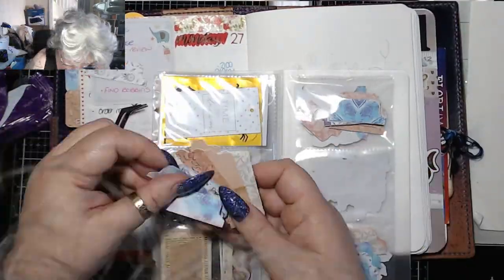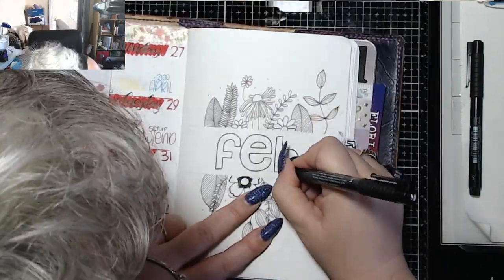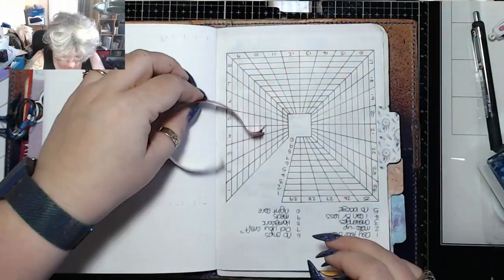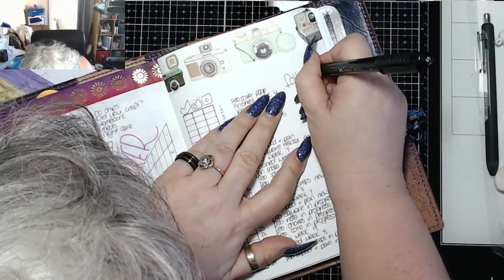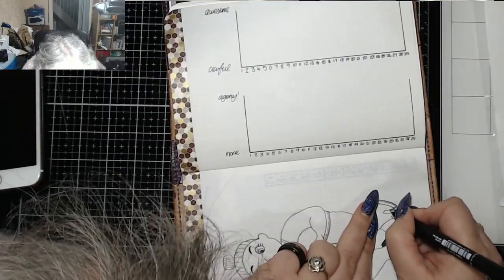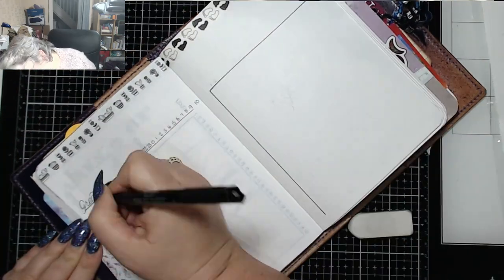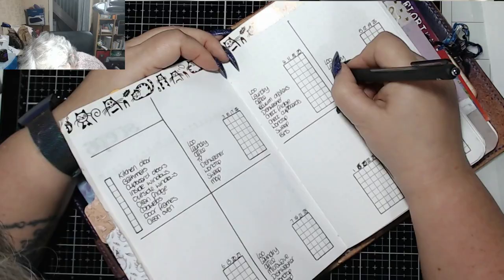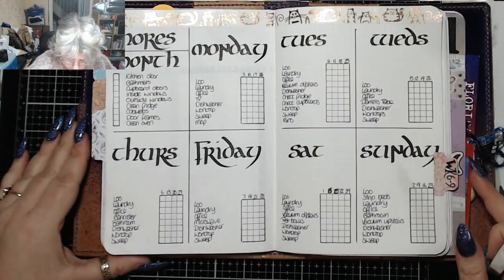February 2020 Setup